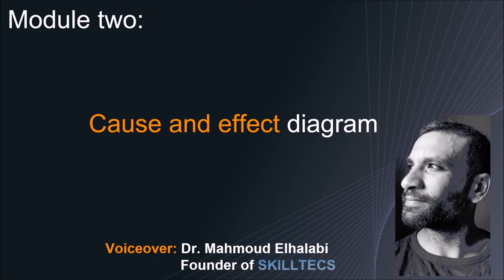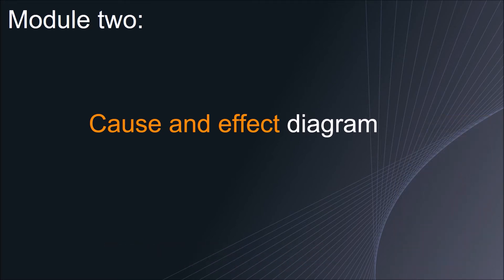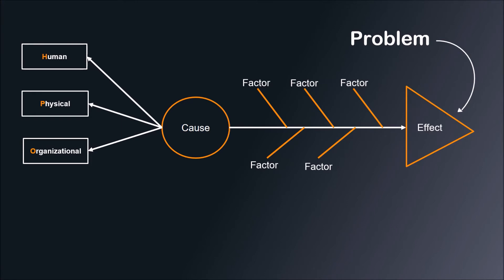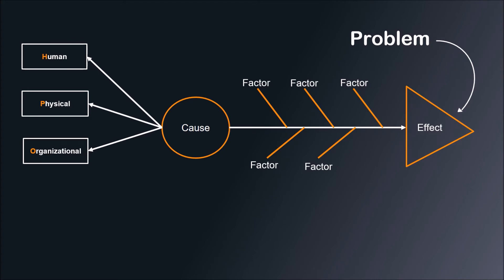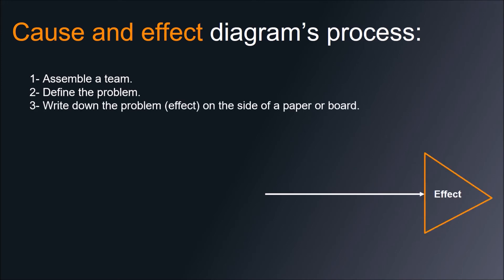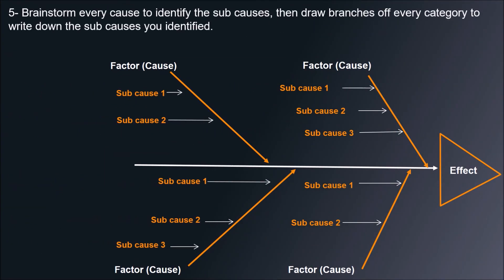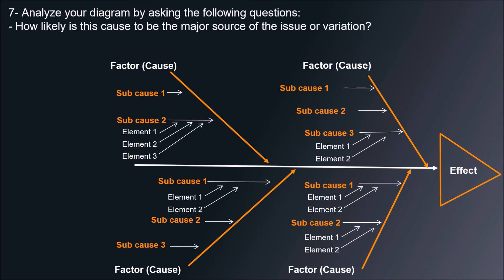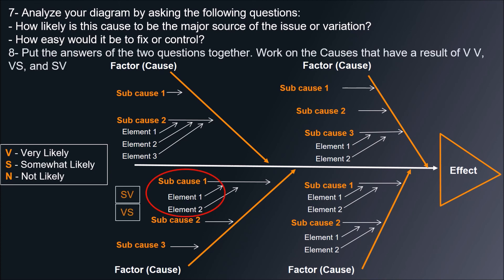Cause and Effect Diagram - problem solving technique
cause and effect diagram or fish bone diagram is a problem solving technique used by largest organizations world wide.